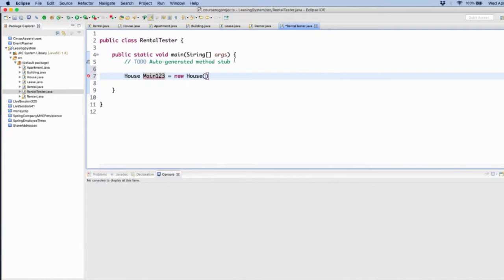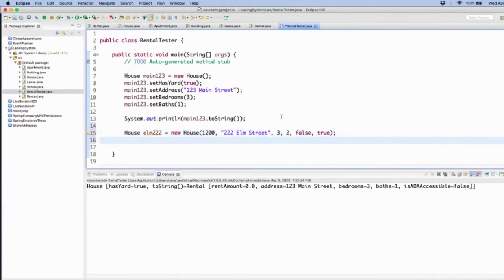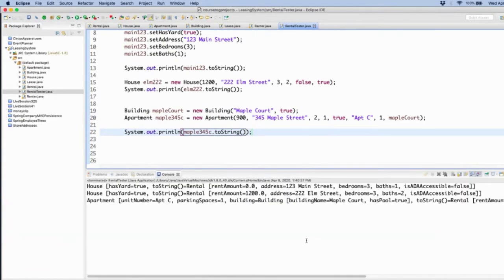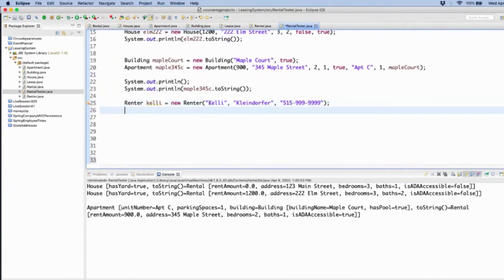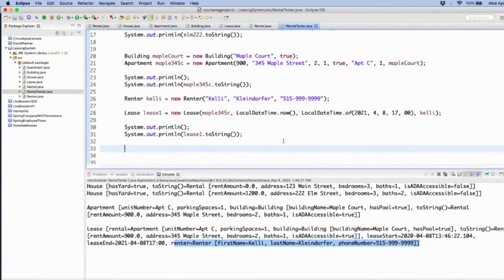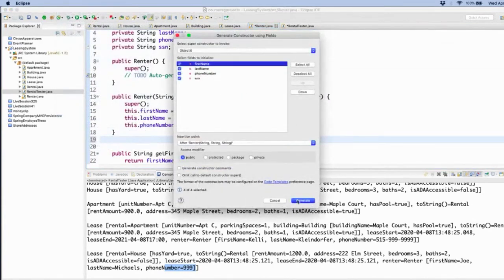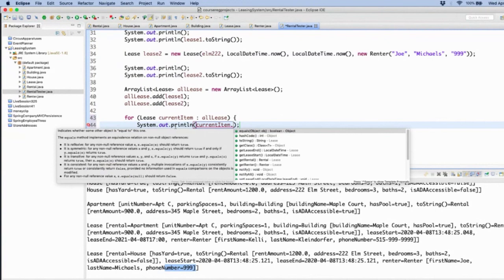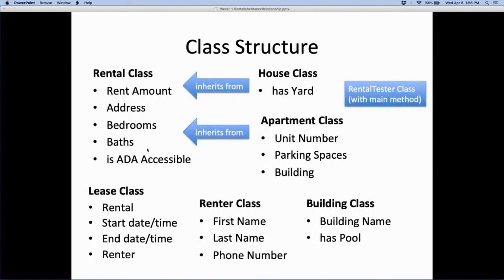Inheritance in Java - Creating Objects for the Rental Project Part 3